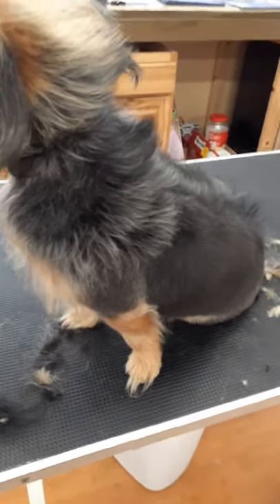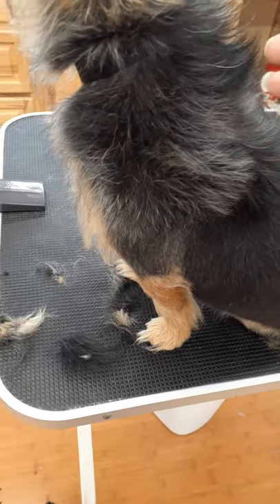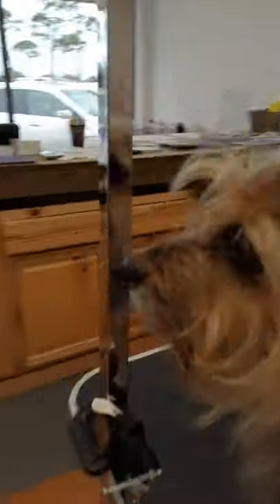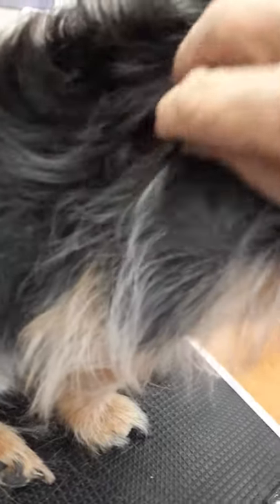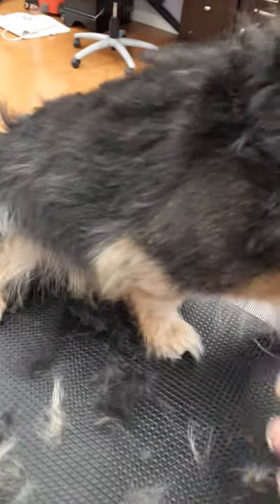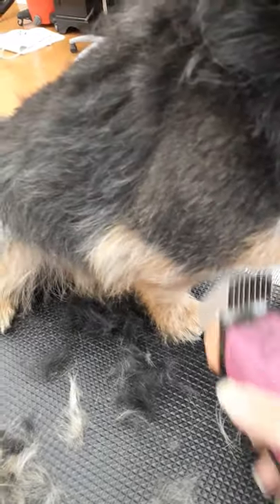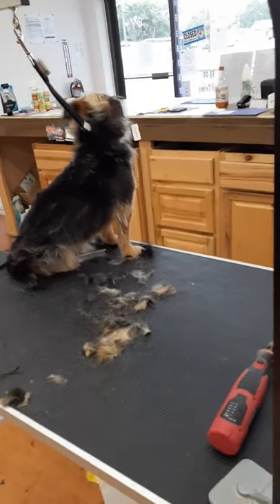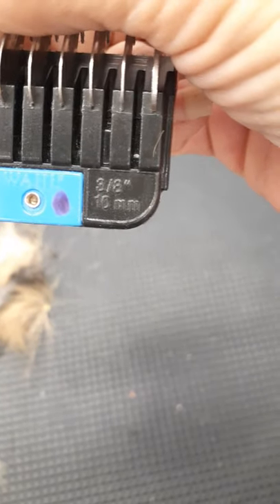I Groom Dogs Reverse Blade Techniques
I Groom Dogs is located in Largo Florida. Owned and operated by Carla Summer.

Some coat types require reverse blade techniques for a smoother finished look. Yorkies are one of those breeds that reverse blade techniques work best on.

This Yorkie mix is getting groomed using reverse blade techniques.